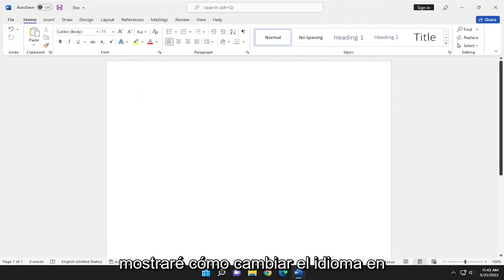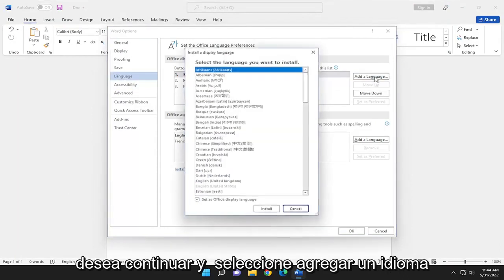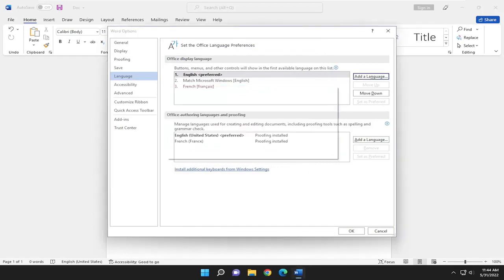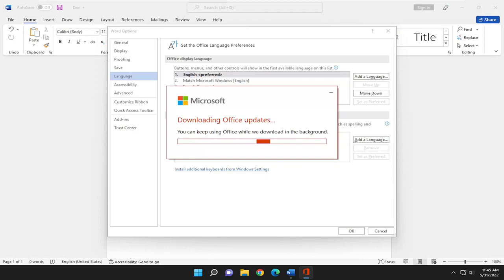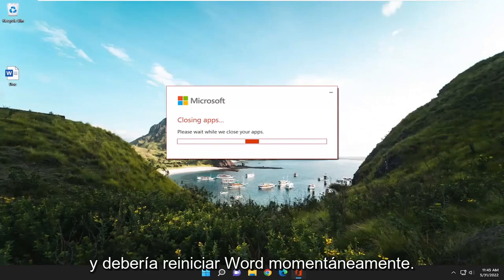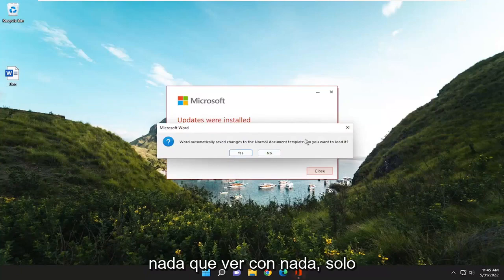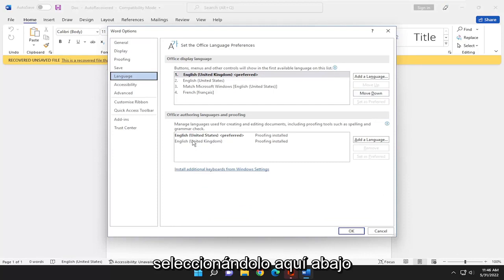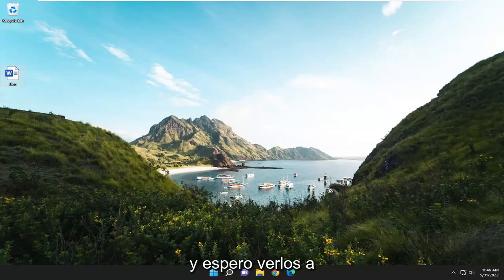¿Cómo quitar el idioma inglés en Word?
Cómo cambiar el idioma en Microsoft Word [Tutorial]

Puede usar las opciones de idioma de Office para agregar un idioma, elegir el idioma de visualización de la interfaz de usuario y establecer el idioma de creación y revisión.

Problemas abordados en este tutorial:
lenguaje de cambio de palabra
idioma de cambio de palabra de microsoft
cambio de palabra idioma del documento
corrector ortográfico de cambio de idioma de microsoft word
corrector ortográfico de idioma de cambio de palabra
microsoft word cambia el idioma del documento
cambio de palabra idioma automáticamente
cambiar el idioma de la aplicación de Word

Este tutorial se aplicará a Microsoft Word 2021, 2019, 2013 y 2010 para dispositivos Windows (como Dell, HP, Lenovo, Samsung, Toshiba, Acer, Asus) y macOS (MacBook Air, MacBook Pro, MacBook Mini).